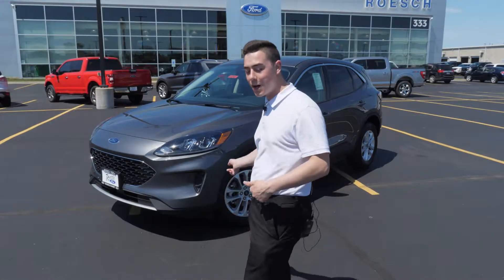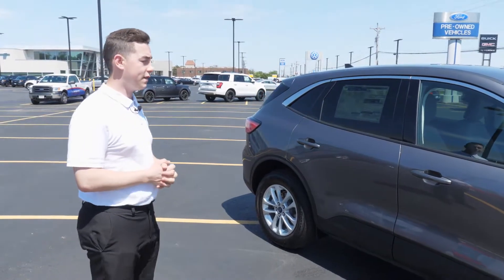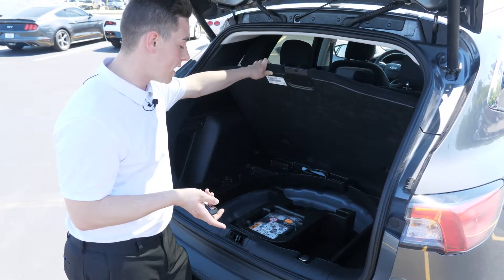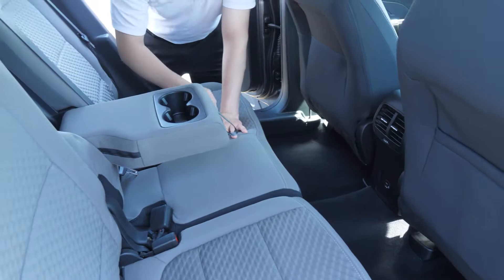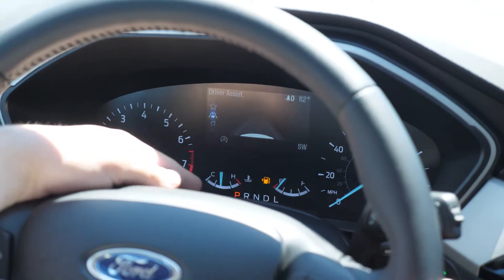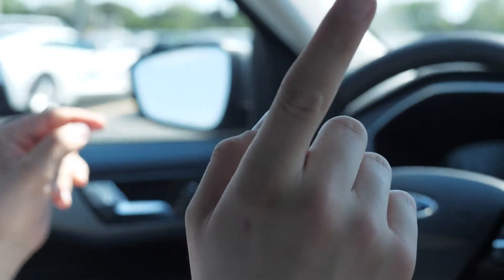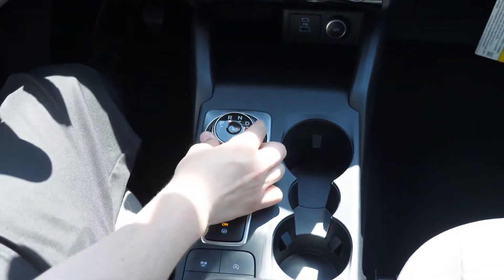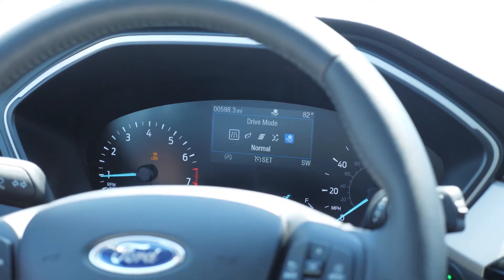2021 Escape SE: A Full Tour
This is a full tour of the Escape SE, which is one of our more budget-friendly vehicles. This is tailored more towards people who don't really need or want a lot of the typical accessories and features you would find in other vehicles.

Roesch Ford
333 West Grand Avenue
Bensenville, IL 60106